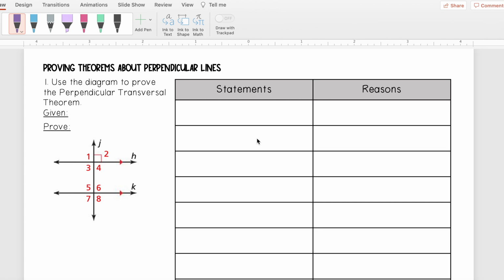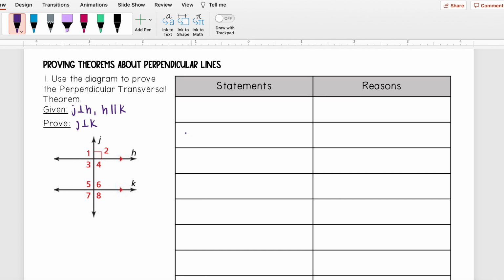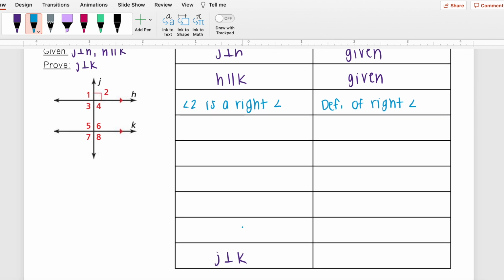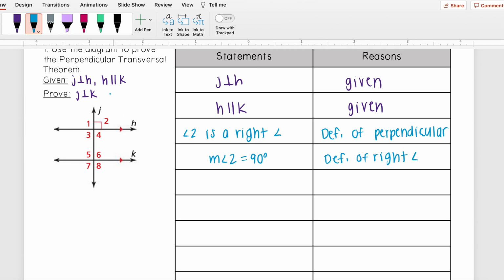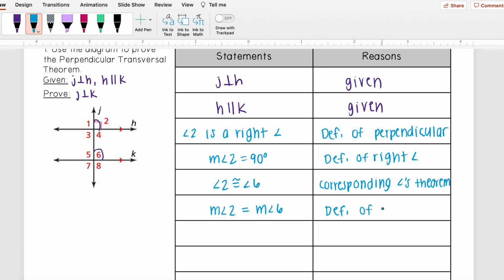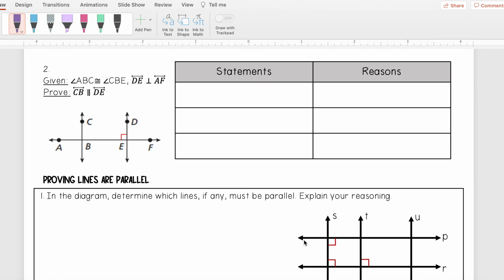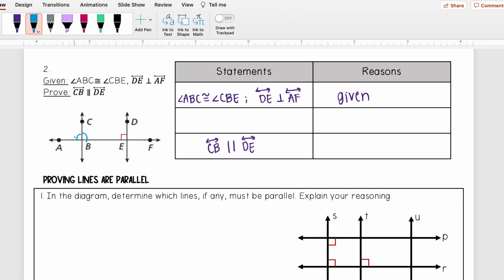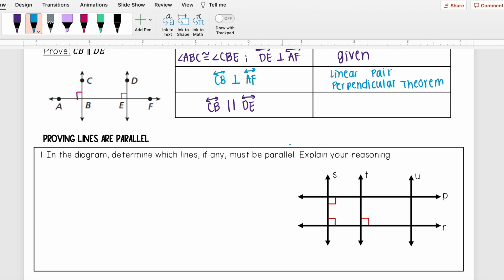Proving Theorems about Perpendicular Lines